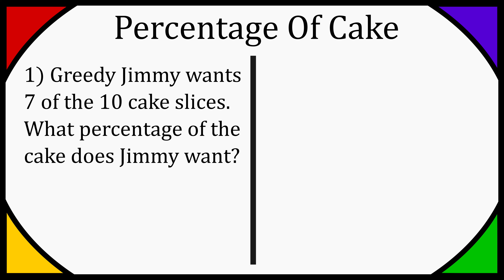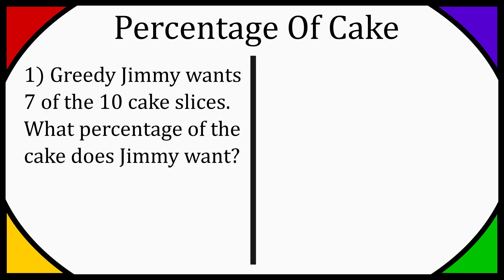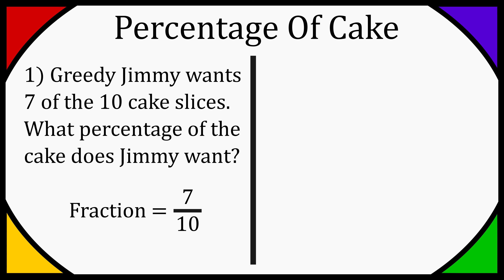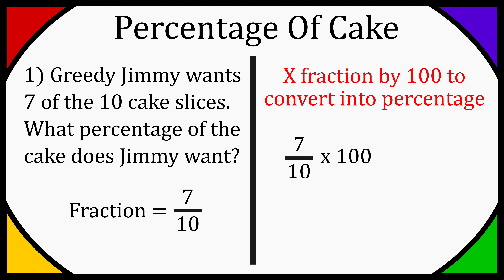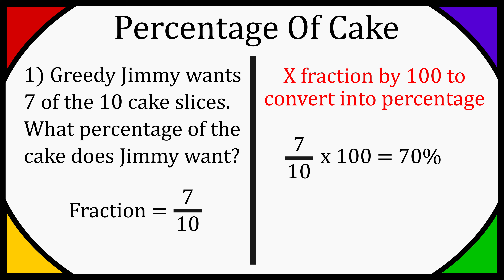Percentage Of Cake - Greedy Jimmy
In this video we work out what percentage of the cake greedy Jimmy wants to eat.